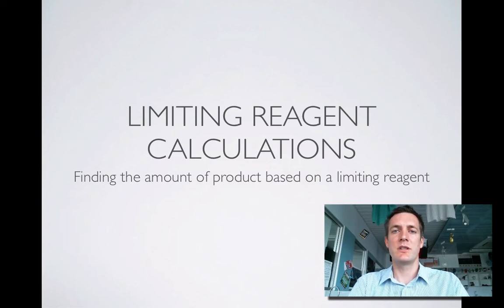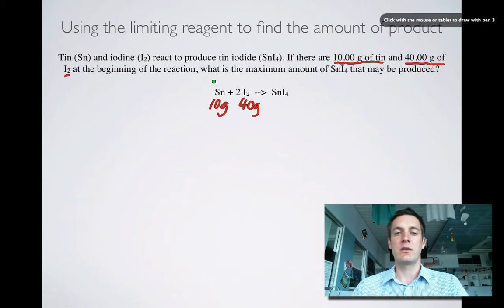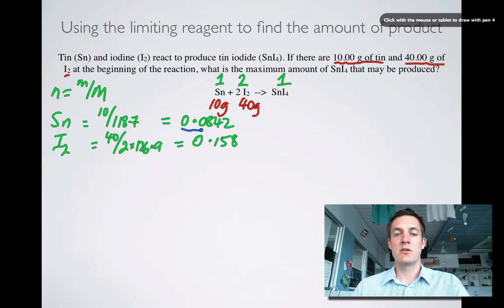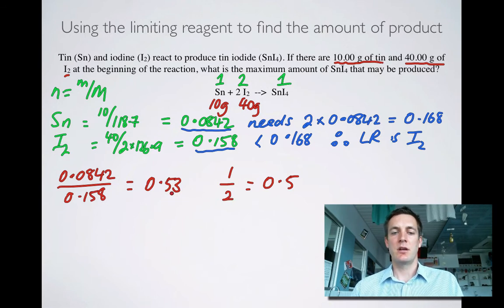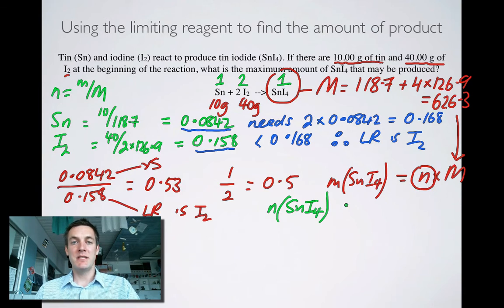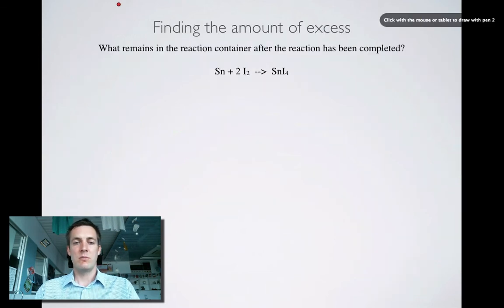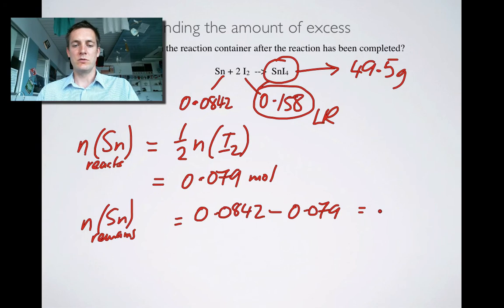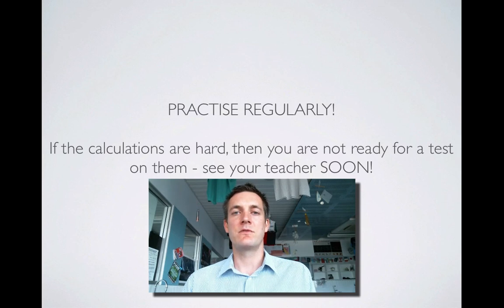8 Limiting Reagents Part 2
8th in a series of six short films covering some of the calculations encountered in the WACE stage 2 chemistry course. Here we look at some actual example calculations involving limiting reagents.